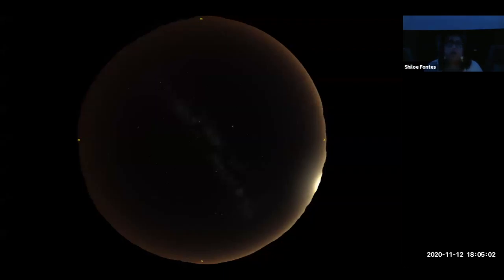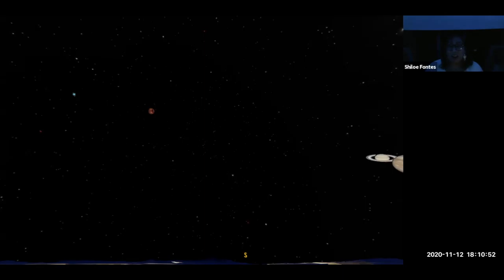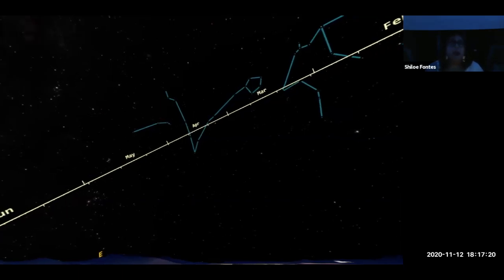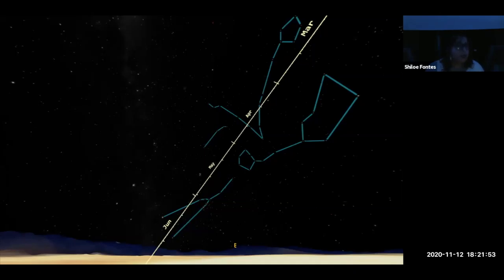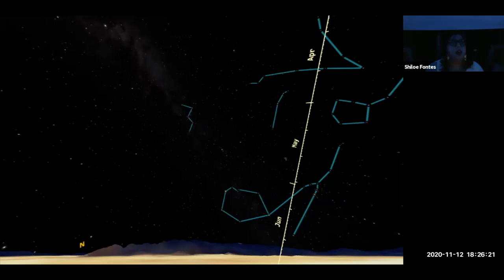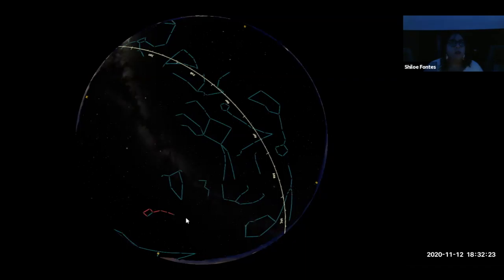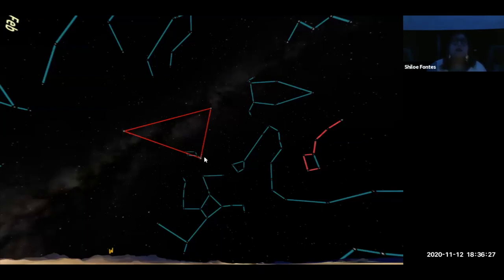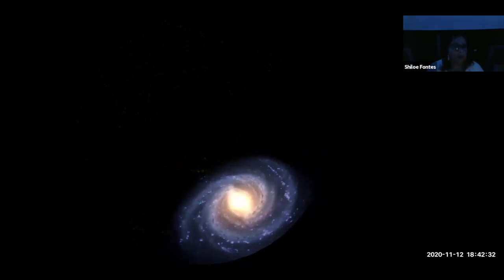Homecoming 2020 – A Virtual Tucson Sky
Recorded 11/12

Celebrate Homecoming 2020 in a whole new way with a virtual Tucson Sky, followed by a Q&A. We'll tour through the constellations and planets that are visible in the sky, as well as explore the mythology behind the constellation stories. We'll even have a few UArizona facts, because after all, space is wildcat country.

Solar System:
Uniview